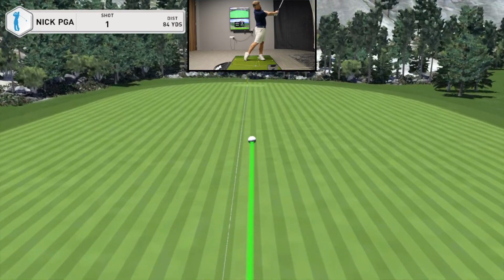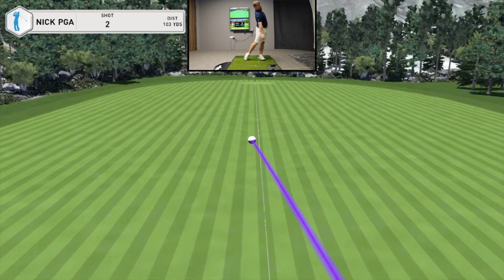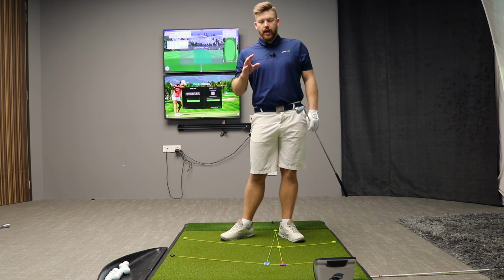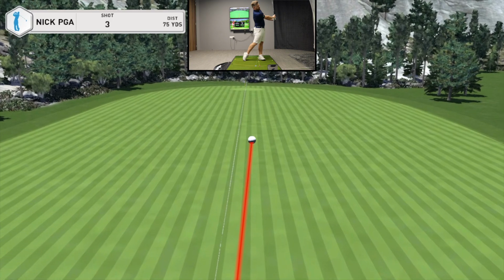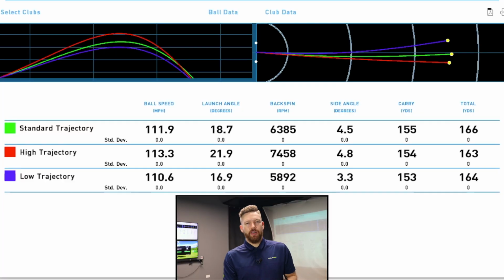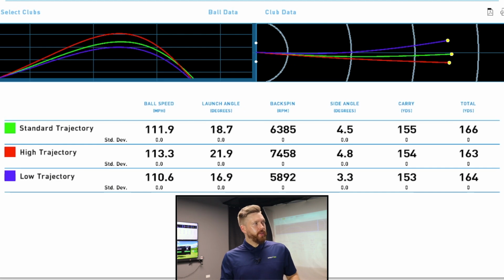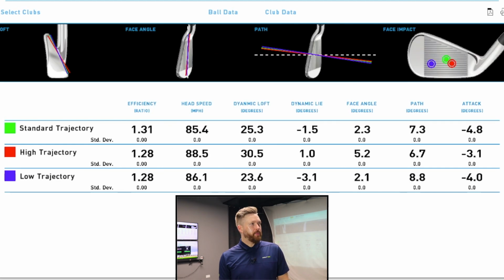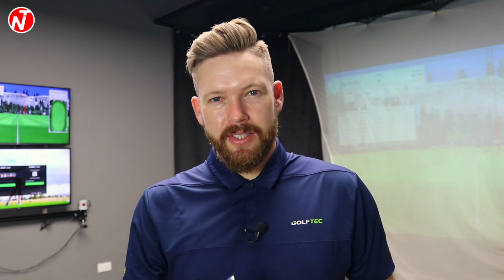TRAJECTORY CONTROL - STACK AND TILT | GOLF TIPS | 158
Nick Taylor authorised Stack and Tilt and GOLFTEC instructor explains the Stack & Tilt Golf swing system to help you control the trajectory of your iron shots.

In this video you will learn how to hit the ball faster and higher like Bubba Watson, and lower with more draw like Zach Johnson. A simple change to the way you release the club in the finish can make all the difference to the height and trajectory of your golf ball.